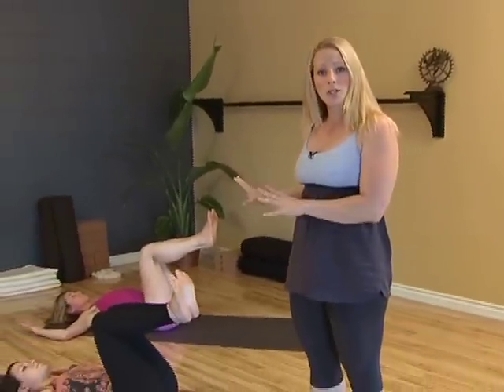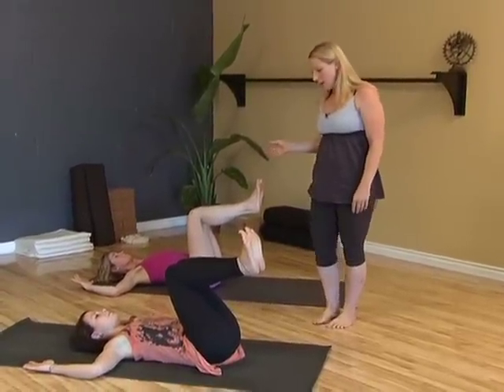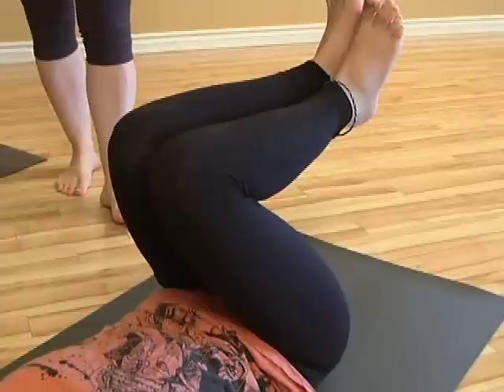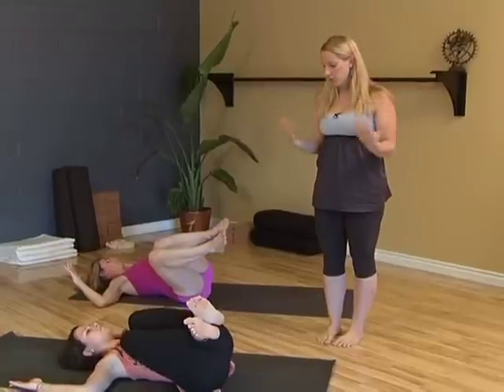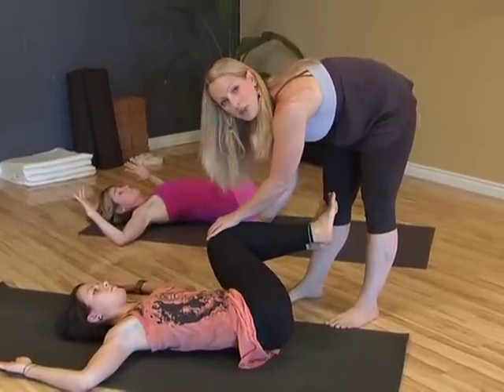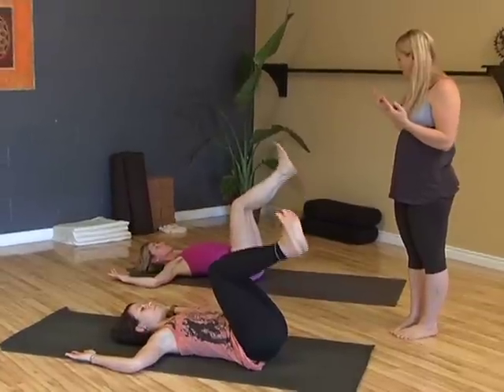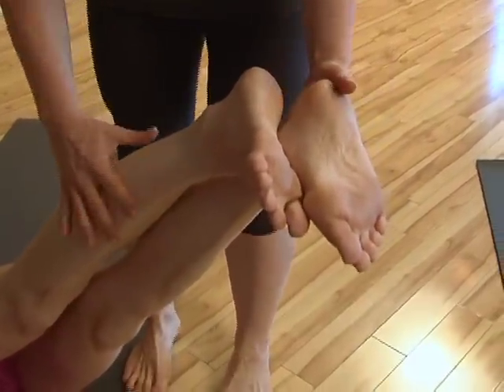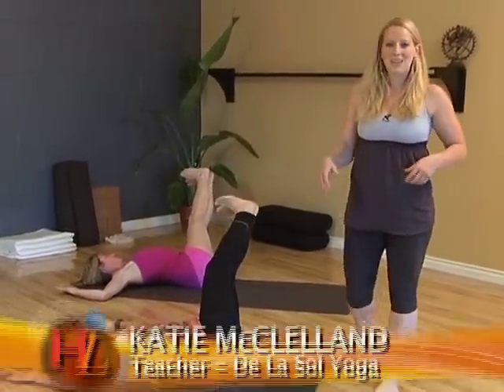Stretching & Strengthening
De La Sol Yoga Studio director Katie McClelland
Originally aired for Hamilton Life on Cable 14